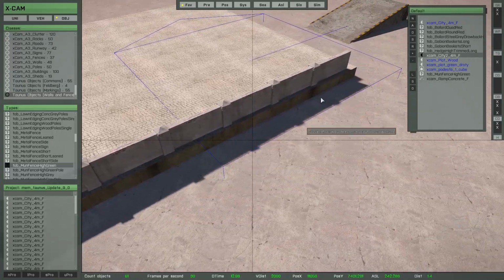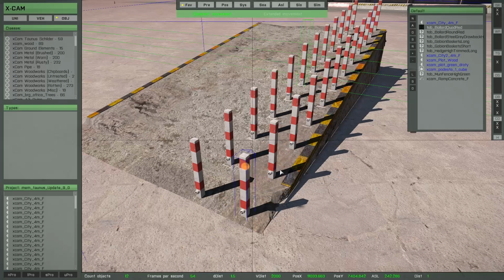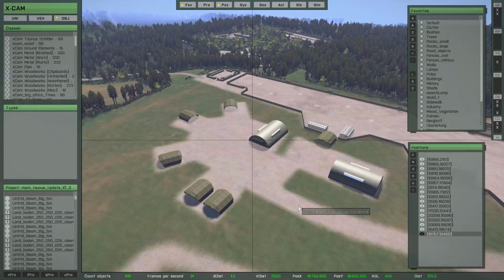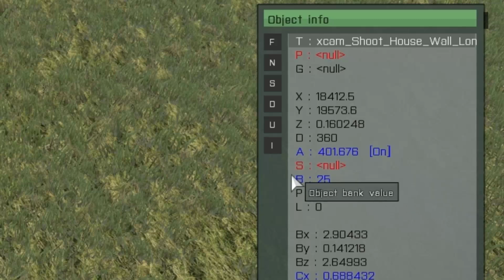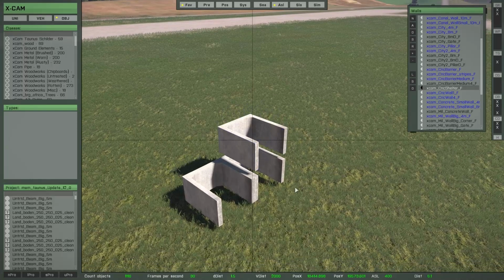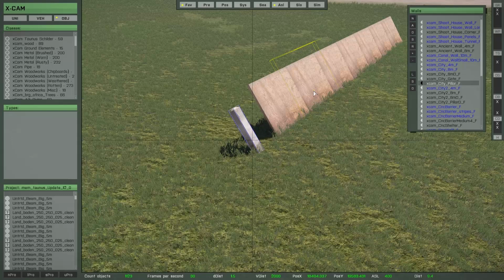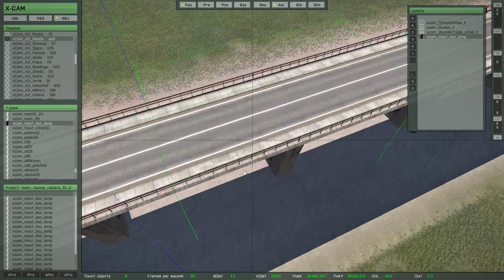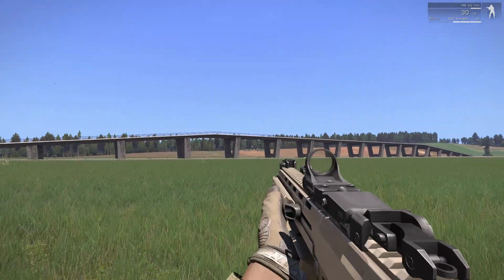X-Cam Update 1.2 Tutorial part 4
Content:
- Extended restricted movement option
- Pitch & Bank function